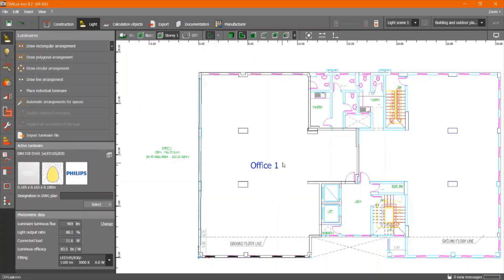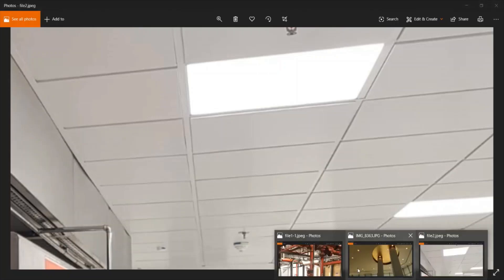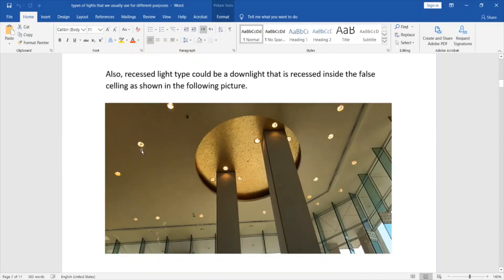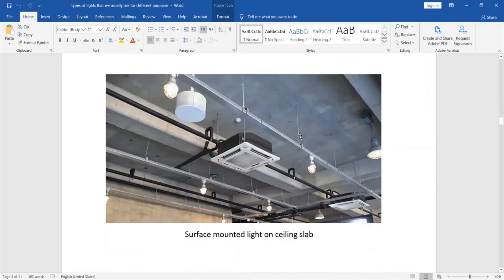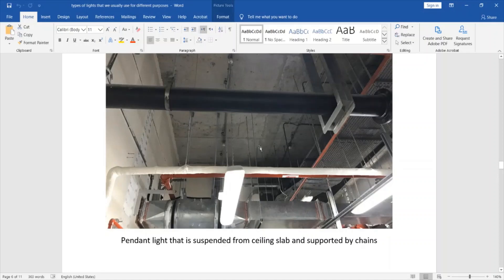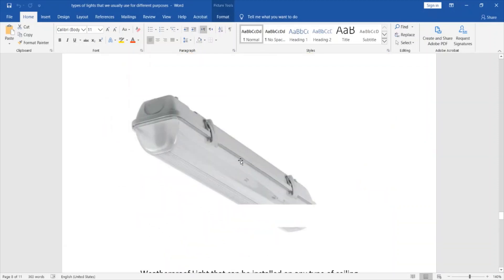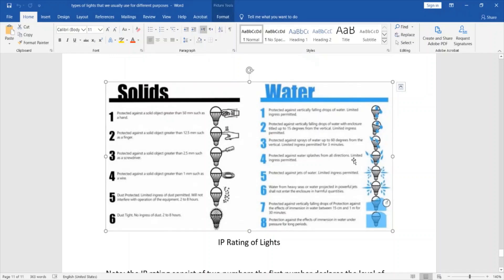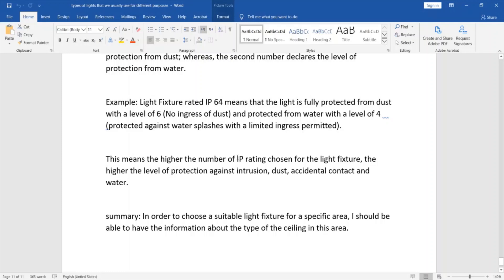Dialux Lighting Selection for Different Types of False Ceilings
Learn how to select a suitable type of a light fixture for your project.
Become familiar with the IP ratings of different types of Lights.
Become familiar with different types of ceilings.